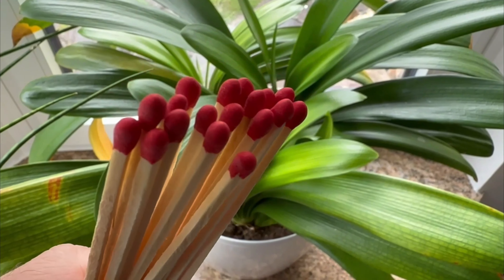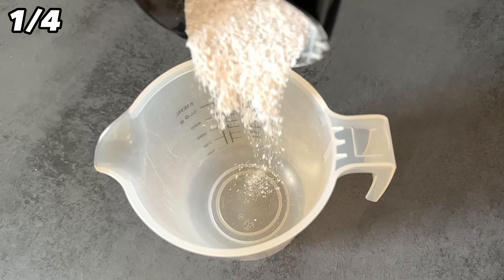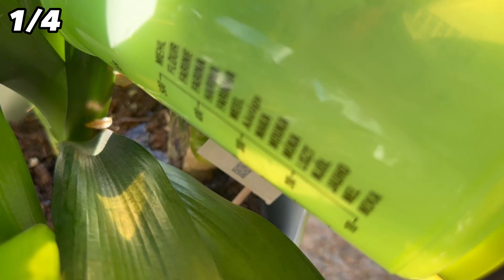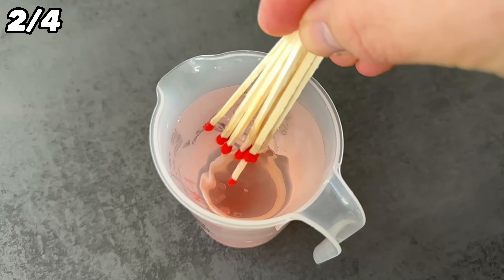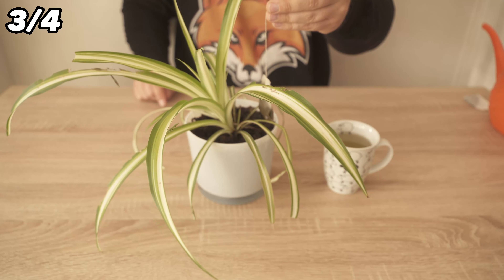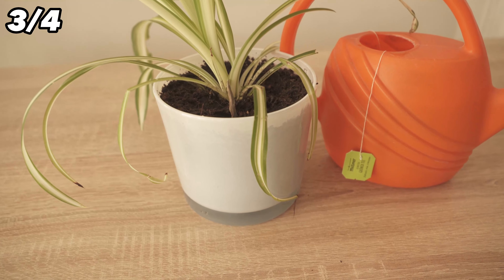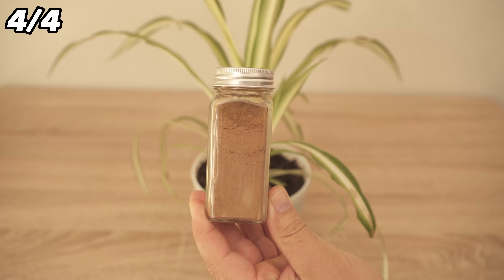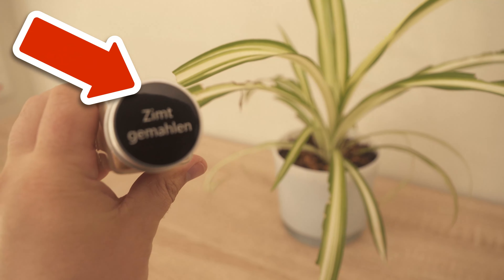Put Matches in Plants and you will THANK ME FOREVER💥(Genius)🤯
Have you heard of these 4 plant tricks? - Here I show you what it can do for you!

If you want to do something good for your plants, then you do not have to resort to expensive fertilizers. Because most of the things you need, you already have in the house. Therefore, I show you in this video 4 tricks for your plants.

For the first trick you need eggshells. Now you have to grind them. Then add one liter of water to the crushed shells of two eggs. Let it stand for 12 hours and pass it through a sieve. Then mix 100 ml of this liquid with 900 ml of water and water your plants with it.

For the second trick, you can put 8-10 matches in 250 ml of water and let it stand for about 1 hour so that the match head dissolves. The nutrients from the match head can be very good for your plants. Water them with it and you will see that they grow beautifully.

3. for this trick you can use tea bags. Hang them in a watering can and leave them in here for some time. Important ingredients from the tea are perfect for your plants.

4. if you want to do something against mold, bacteria or larvae of fungus gnats, dump some cinnamon on your plants. This will kill them and the nutrients from the cinnamon are also good for your plants.

Try these ingenious plant hacks for your flowers and houseplants.